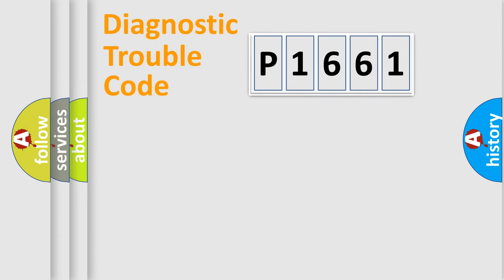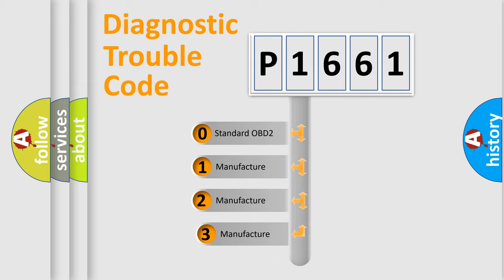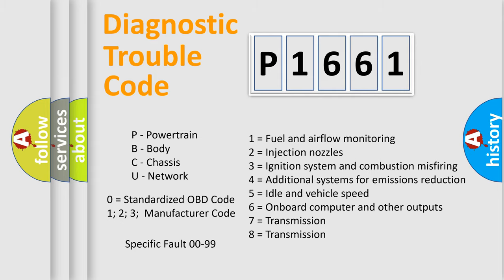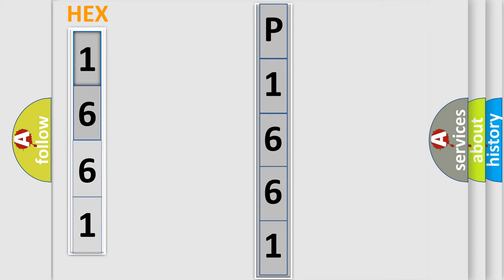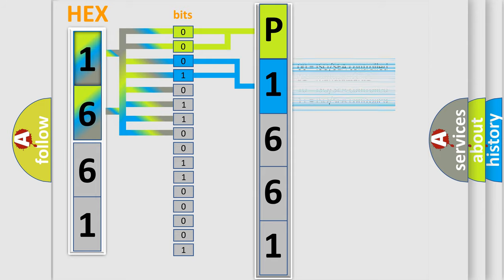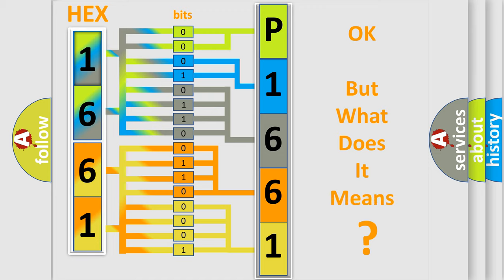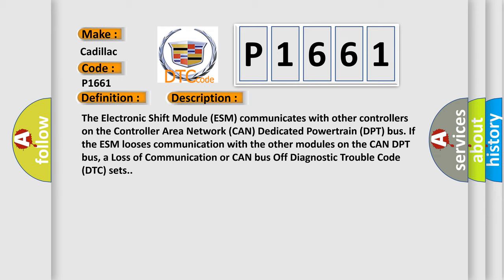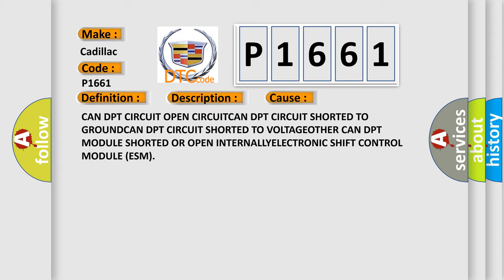DTC Cadillac P1661 Short Explanation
Contents:
0:21 Basic DTC analysis according to OBD2 protocol standard.
1:48 Insight into programming
2:58 A diagnostically understandable description of the Diagnostic Trouble Code
3:05 Basic error definition

Make:
Cadillac
Code:
P1661
Definition:
DEDICATED POWERTRAIN (D-PT) CAN BUS OFF
Description:
The Electronic Shift Module (ESM) communicates with other controllers on the Controller Area Network (CAN) Dedicated Powertrain (DPT) bus. If the ESM looses communication with the other modules on the CAN DPT bus, a Loss of Communication or CAN bus Off Diagnostic Trouble Code (DTC) sets.
Cause:
CAN DPT CIRCUIT OPEN CIRCUITCAN DPT CIRCUIT SHORTED TO GROUNDCAN DPT CIRCUIT SHORTED TO VOLTAGEOTHER CAN DPT MODULE SHORTED OR OPEN INTERNALLYELECTRONIC SHIFT CONTROL MODULE (ESM)